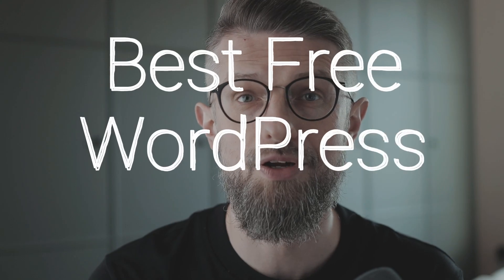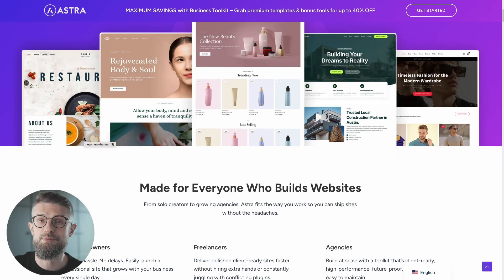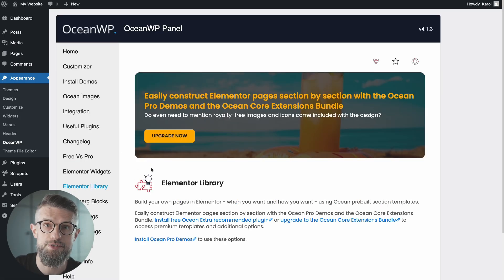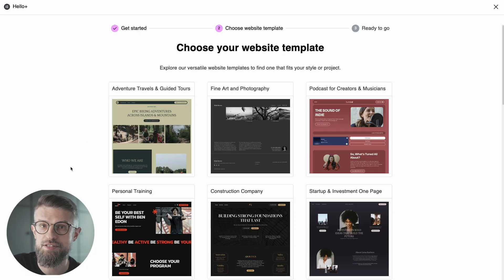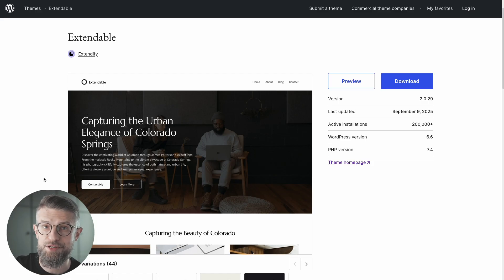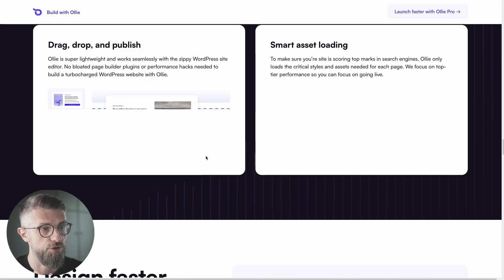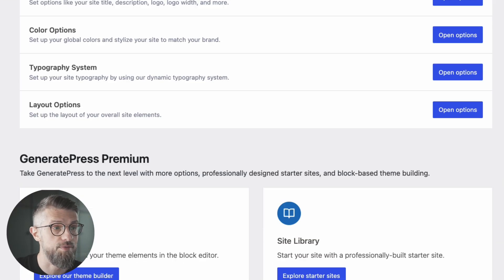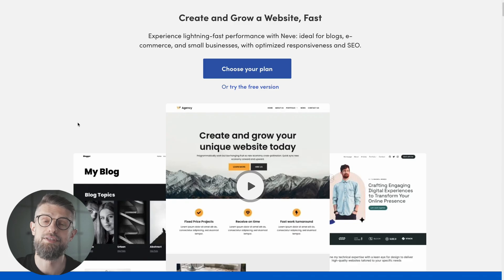10+ Best Free WordPress Themes of 2025 - Tested & Ranked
Looking for the best WordPress themes that won't cost you a dime? Here's my take on what the best free WordPress themes of 2025 are. All of these themes deliver great features, some eye-catching designs, and integrations with modern tools and platforms.

You'll probably find your next theme here...just saying. 😉

THEMES MENTIONED:

1. Neve: 5M+ downloads, starter sites & complete customization

2. Astra: 300+ templates, easy setup

3. OceanWP: Fast performance, flexible design

4. Blocksy: Modern block patterns, extensive customization

5. Hello Biz: Perfect for Elementor users

6. Kadence: AI-powered starter templates

7. Extendable: Block-first approach with style variations

8. Ollie: Advanced block patterns and global styles

9. Zakra: 100+ pre-made designs, multiple page builder support

10. GeneratePress: Lightweight and speed-focused

11. Twenty Twenty-Four: WordPress default theme done right

ABOUT

Themeisle is your trusted source for high-quality WordPress themes and plugins. With our themes, we focus on delivering beautiful, user-friendly designs that anyone—from beginners to experts—can customize and manage without hassle. Alongside our themes, we create plugins and tools that help small businesses grow, compete, and succeed in the digital world.